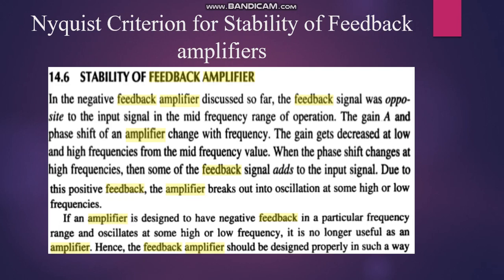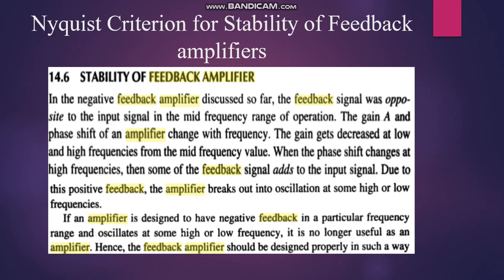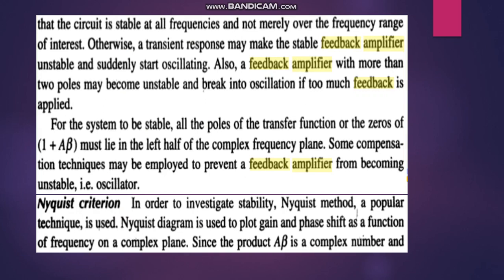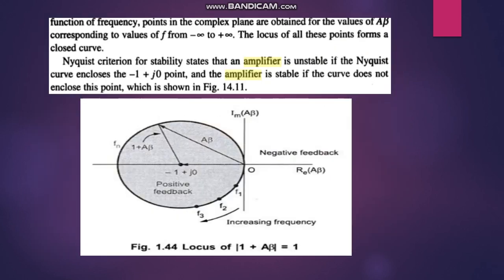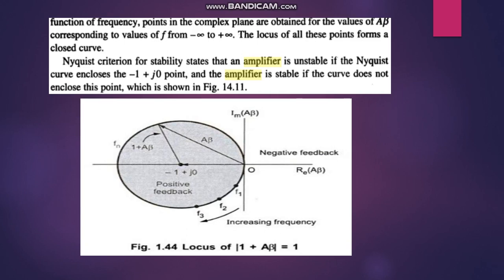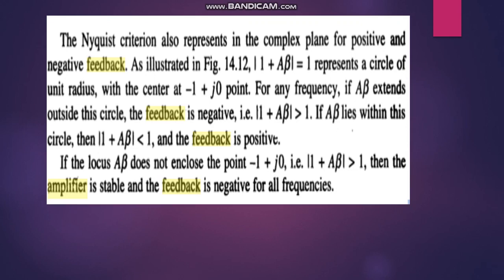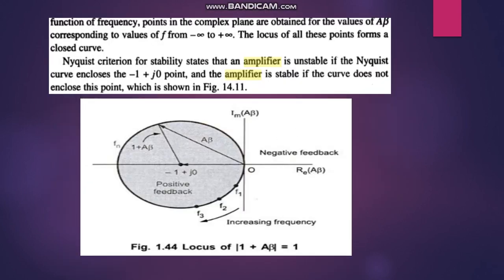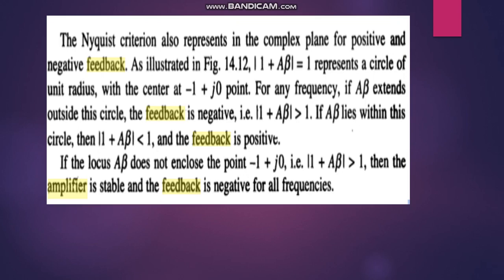Nyquist Criterion for Stability of feedback amplifiers.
This video is in tamil. This video is useful for ECE 2nd year Engineering students for the subject Electronic circuits ii, 1st unit last topic. This content is referred in Mr.Salivahanan and Mr.Bakshi online pdf books. Thank you.